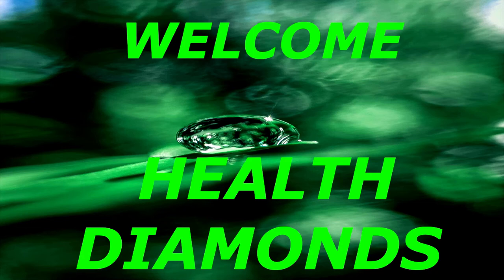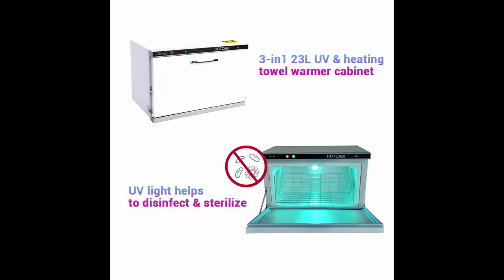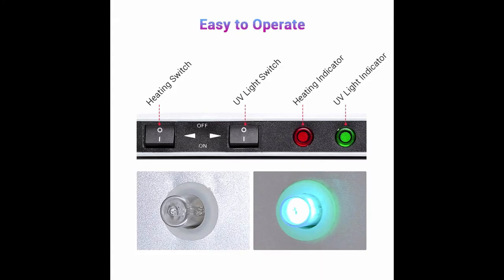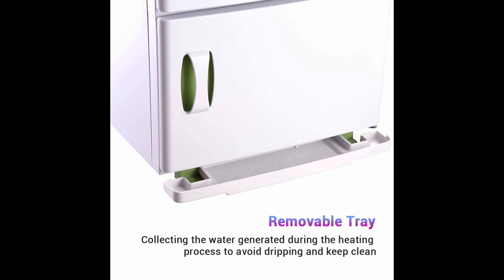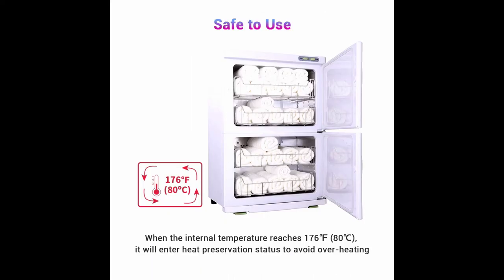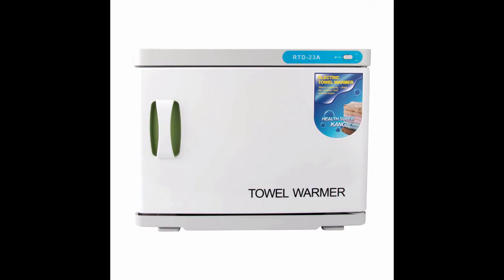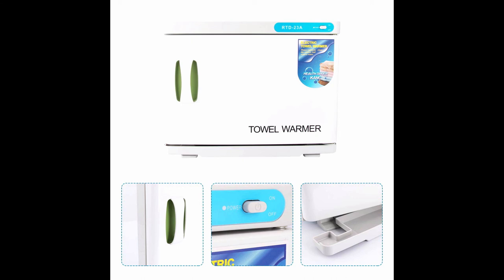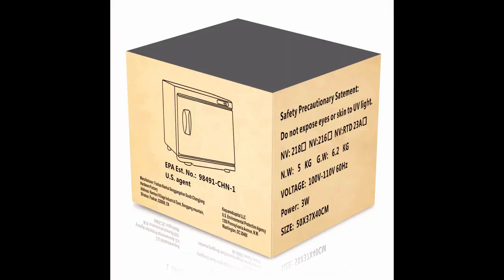Hot towel cabinet.2in1 Electric Dual Cabinet Hot Towel Warmer Heat Machine .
.If you need and WANT TO BUY just Email; ... This video is about the Hot towel cabinet.2in1 Electric Dual Cabinet Hot Towel Warmer Heat Machine .